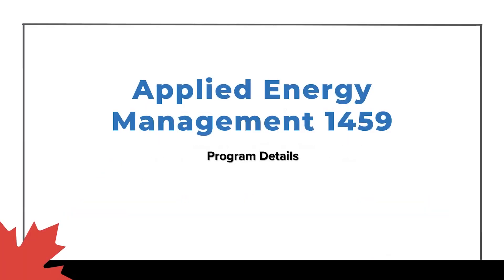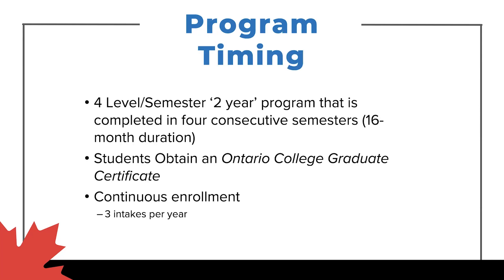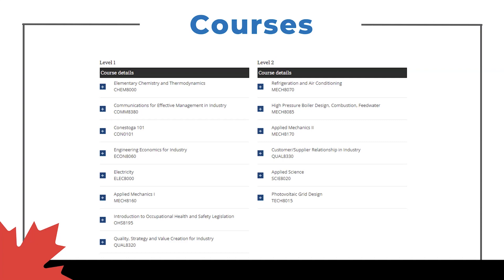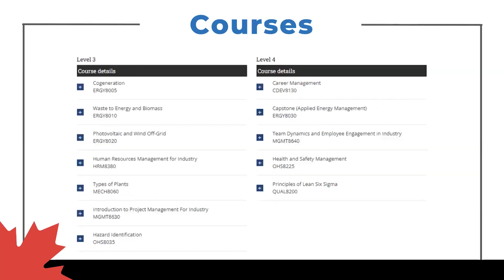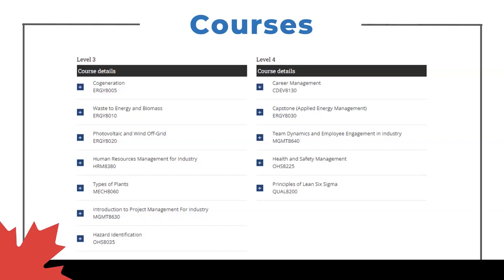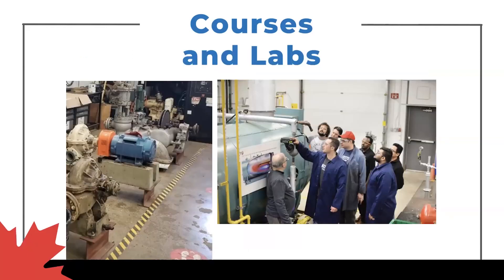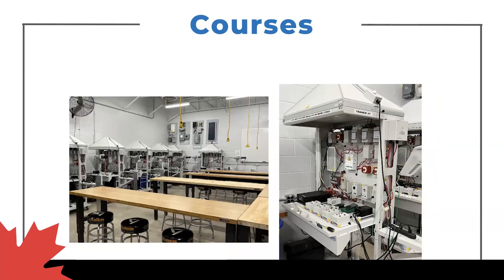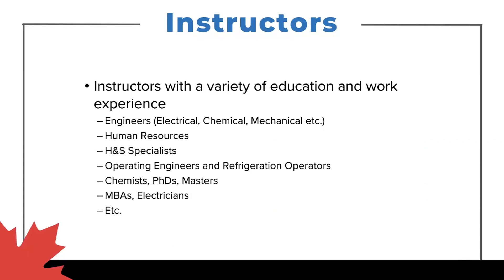Applied Energy Management 1459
This program is designed for graduates of technical degrees or diplomas to explore further studies across the realm of energy management. You will gain an understanding of various technologies and means of power generation through simulated software and theoretical studies.